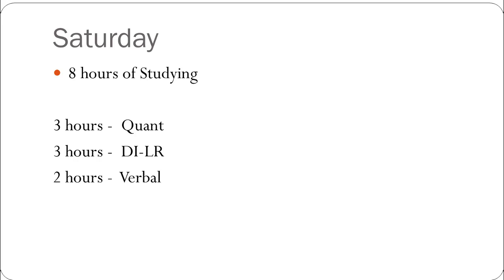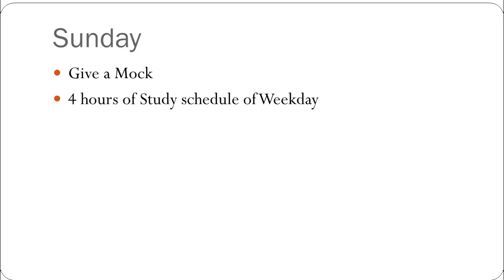CAT Study Plan - For Working People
This video discusses a really effective study plan for CAT aspirants(Working People) to bell the CAT.